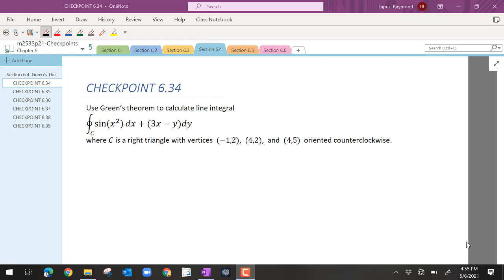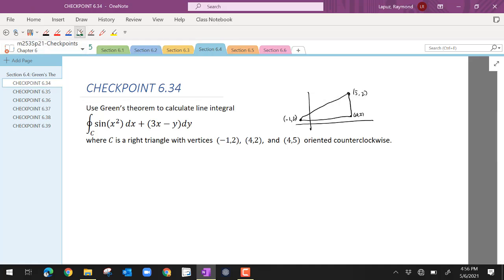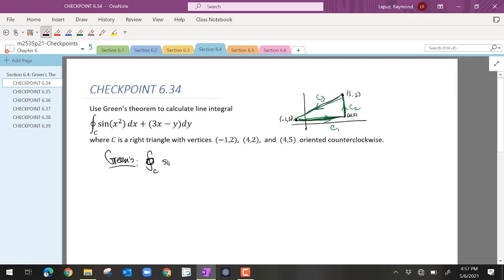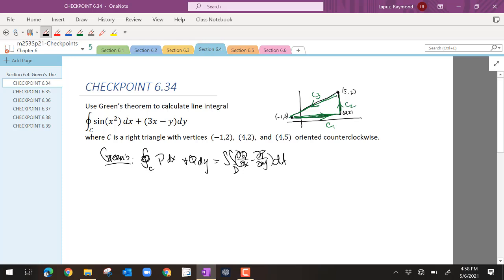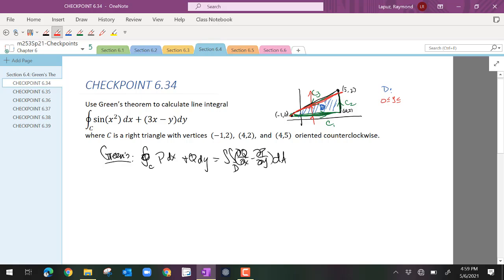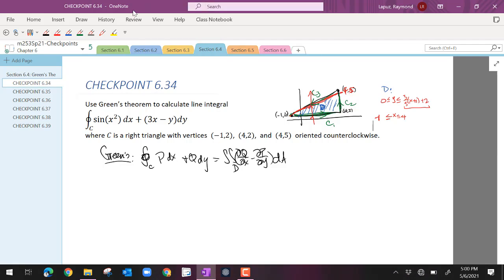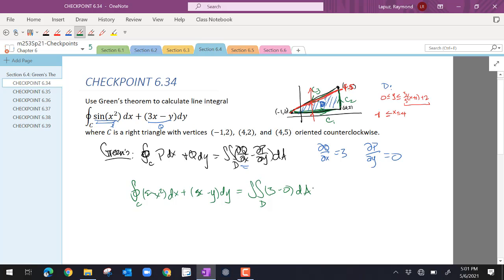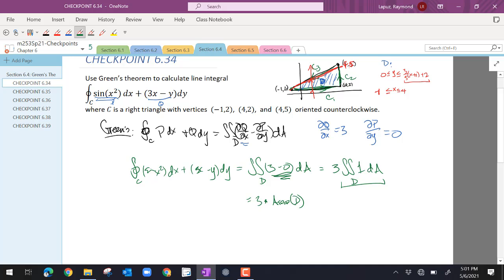m253 CP6 34